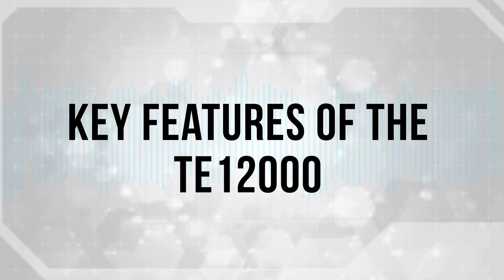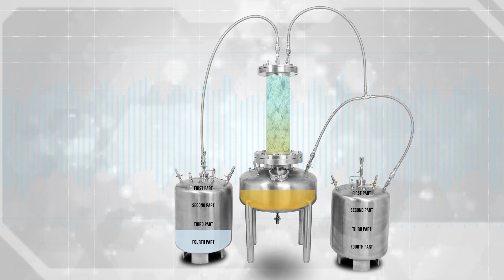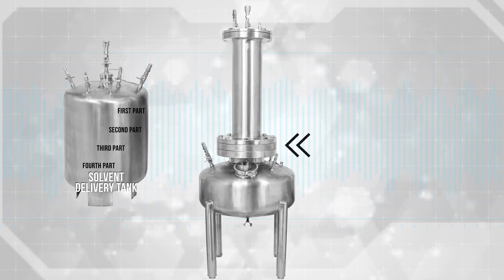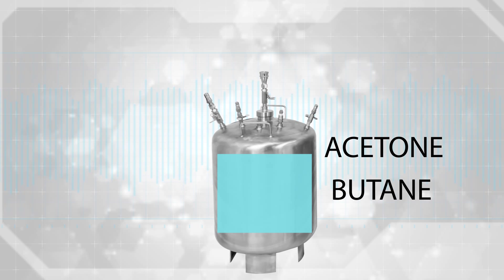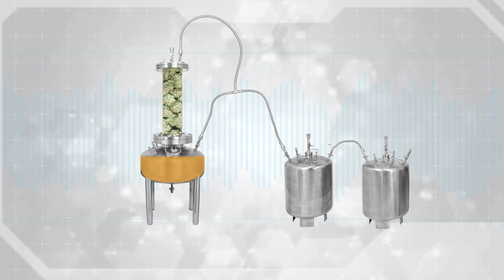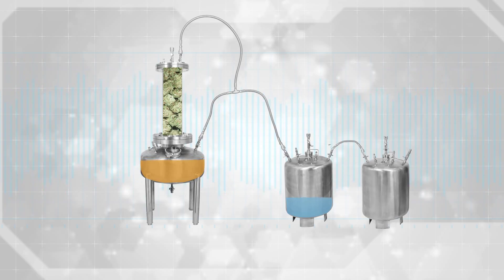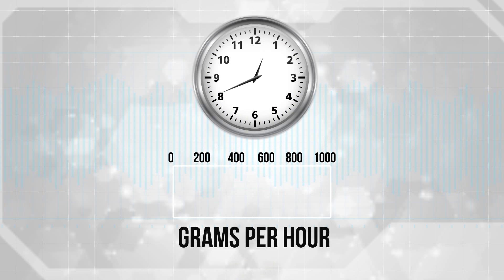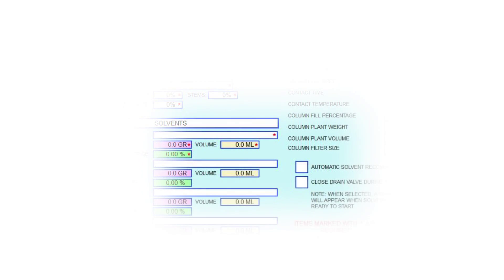Tamisium Extractor TE12000 TE3000 Features Summary defines Closed loop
Some think that closed loop extractors are an improvement over a Tamisium Extractors. Closed loop was actually created by the founder of Tamisium Extractors prior to inventing the Tamisium process. Tamisium is a latin word meaning to sieve or filter.
After dropping the idea of closed loop over a decade ago the Tamisium Extractor was created to give the operator more control over the extraction process while providing a Silent and Safer more repeatable process. Closed Loop was later implemented again by unsuspecting newbie companies trying to profit on the cheaper manufacturing because any closed loop process can be made from off the shelf parts borrowed from the dairy industry.
A true Closed Passive Recovery system is silent using no pumps while implementing properly volumized tanks that eliminate the need to repeatedly recover an inadequate amount of solvent that has to be looped back through plant material.
The Tamisium Extractor Process and Design are interwoven and cannot be separated. It cannot be duplicated by using standard parts. There are over 100 design features of Tamisium that make them perform as they do.
Watch this Tamisium Official Summary of the Key Features Video along with the other Official Tamisium Endorsed Videos in the series being released to the public for the first time since closing the Tamisium Patent.